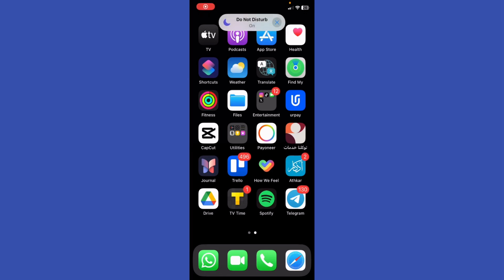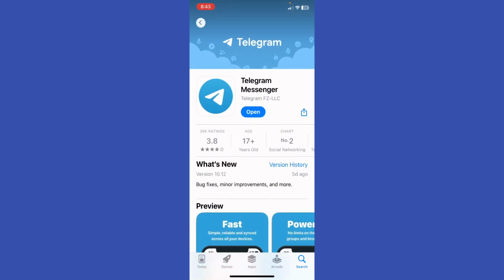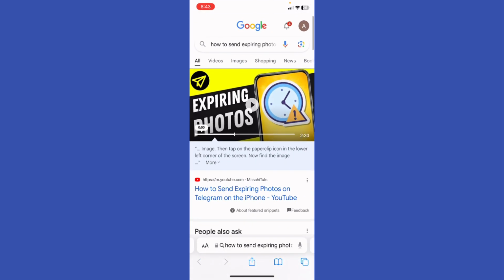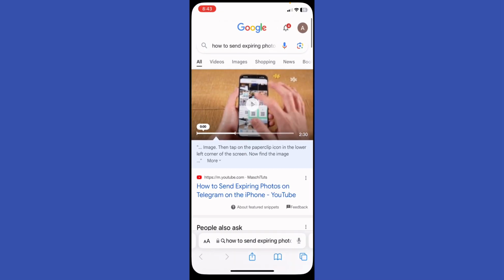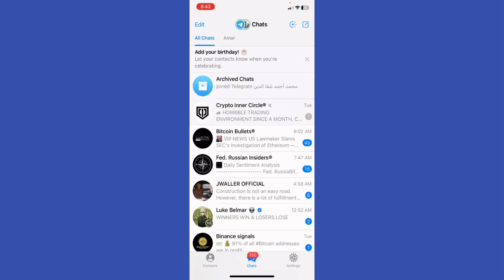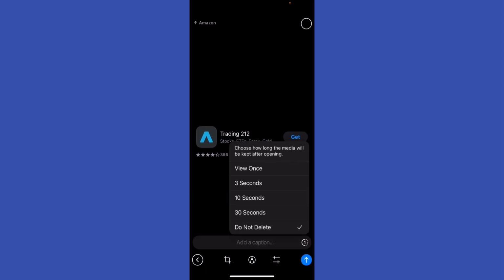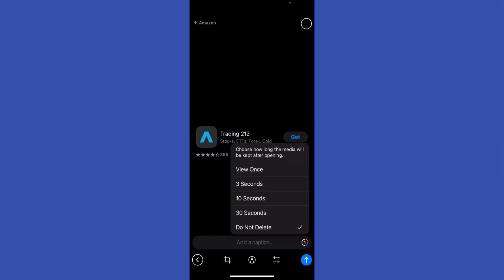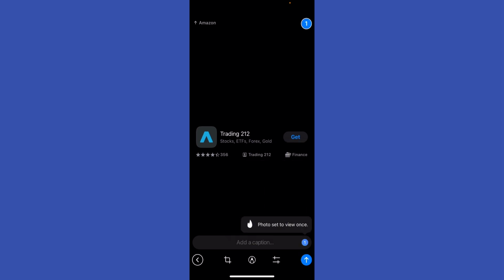How to send expiring photos on telegram (2024)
How to send expiring photos on telegram

In this video i´ll show you How to send expiring photos on telegram. The method is very simple and clearly described in the video. follow all the steps & send expiring photos on telegram